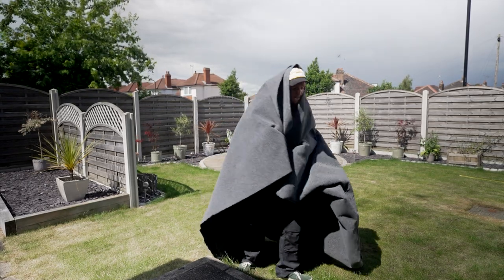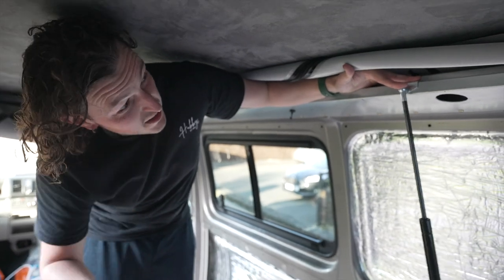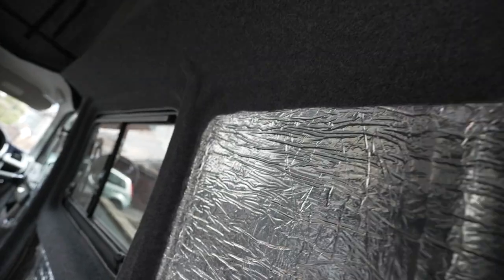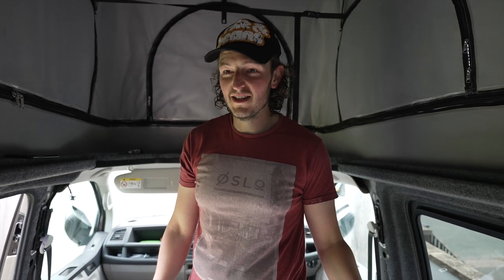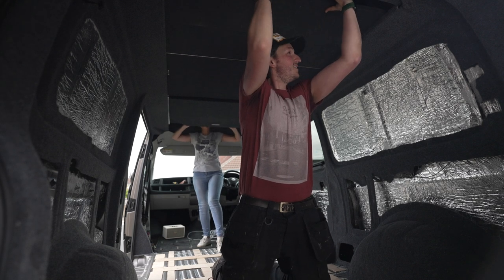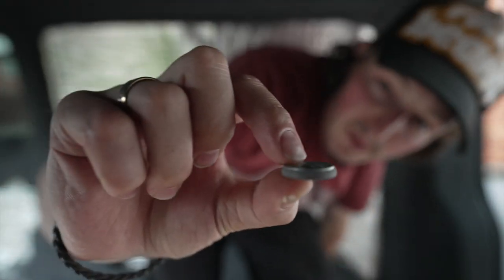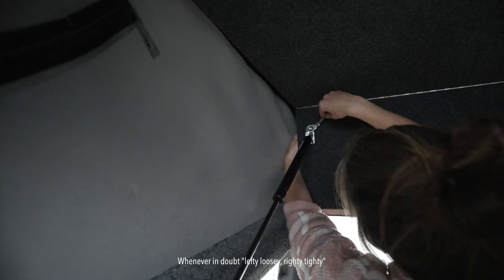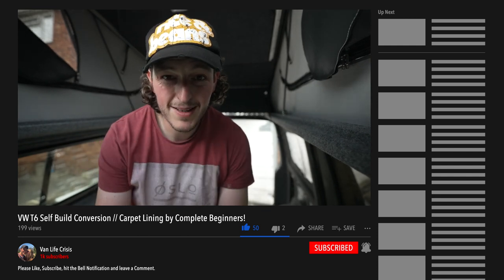CARPET LINING A VW T6 VAN // Do It Yourself? Or Pay A Professional? Beginners First Attempt!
In this weeks video we attempt to carpet line our VW T6 Transporter as complete beginners ahving never done anything like this before!  Can you do it yourself or is it best to hire a professional?  Find out by watching our efforts, hopefully you will have a little laugh along the way!

As usual, it goes without saying that THIS IS NOT A TUTORIAL!  We are very much Newbs!

For live up to date 'goings on' follow us on...
Instagram - @vanlifecrisiss  (Please note the double S at the end... the other was taken...cheeky!)

VAN BUILD TOOLS & COMPONANTS (All Amazon Links)
     VICTRON:-
Victron Smart Battery Protect
Victron Smart Batery Charger
Victron B2B Charger
Victron SmartSolar MPPT Charger
     INSULATION & SOUND DEADENING:
DoDo Mat Sound Deadening Sheets (50 pack)
DoDo Mat Sound Deadening Sheets (30 pack)
DoDo Mat Sound Deadening Sheets (20 pack)
          DoDo Super Liner 6mm Insulation (For Under Floor) - DoDo Super Liner 6mm Insulation
DoDo Super Liner 10mm Insulation (For Walls)
DoDo Mat Thermo Fleece Insulation 50mm Thick
     FRIDGE:
Dometic CRX 80 Fridge
     ELECTRICAL:
10m/run 2.5mm2 3 Core Arctic Blue Flex Cable
10m/run Twin 2.5m2 29Amp 2 Core Twin Cable
10m/run Twin 1.5mm2 21Amp 2 Core Twin Cable
30m/run 21 Amp Rated 1.5mm2 Twin Core Wire
6-Way 12v Fuse Holder
Single Fuse Holder
Wago Wire Block Connectors 3-Way
Wago Wire Block Connectors 2-Way
1000pcs 16mm2 - 0.5mm2 Wire Ferrules Kit
Copper Ring Terminals
1000pcs 16mm2 - 0.5mm2 Wire Ferrules Kit
Heat Shrink Tubing Kit 1
Heat Shrink Tubing Kit 2
Rubber Grommet Kit
Tailgate Door Release Button Switch
Light Switches
     LIGHTING & SWITCHES:
DIMATEC LED Downlights
LED Light Strip
LED Light Strip Accessories
Light Switches
     TOOLS:
DeWalt 12V Drill
DeWalt Mitre Saw
Makita 1/4" Router (Battery)
Makita 1/4" Router (DC)
Silverline Biscuit Joiner
Black & Decker JigSaw
Wire Crimper
Stanley Fatmax Automatic Wire Stripper
Digital Multimeter
54mm Box Cutter
Car Trim Removal Tool Kit
Right Angle Drill Bit Set
Wahl James Martin Electric Kitchen Knife
     ADHESIVES & FINISHES
Osmo Oil
Sika Flex-221 Adhesive Sealant
White Stockinette
Hessian Material
     ACCESSORIES:
Strong Magnet Hooks
Cabinet Door Magenets
White Stockinette
Hessian Material
Osmo Oil
Rubber Grommet Kit

Gear:
Sony a7siii
Sigma 24-70 DG DN f2.8
Sony 20mm G f1.8